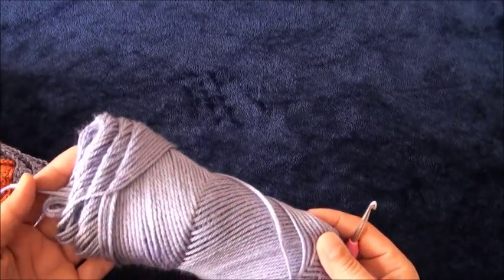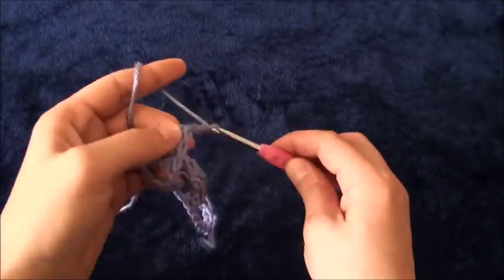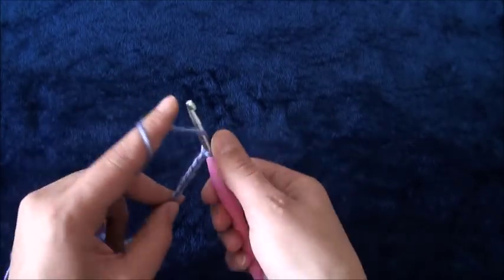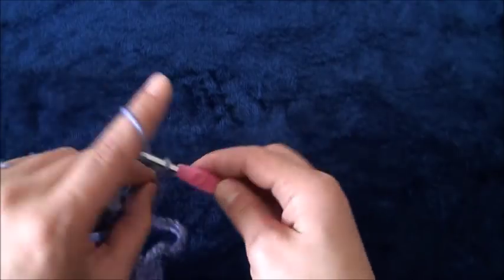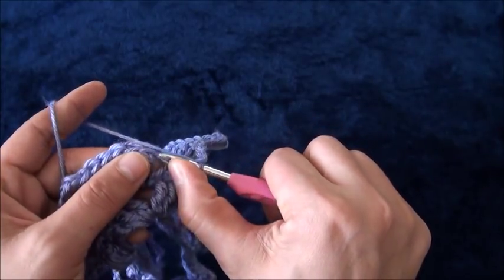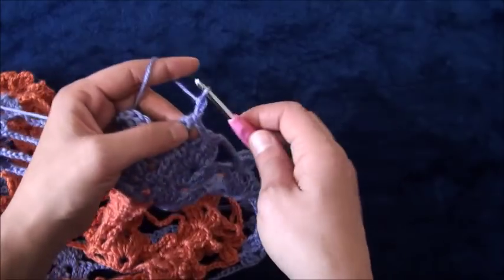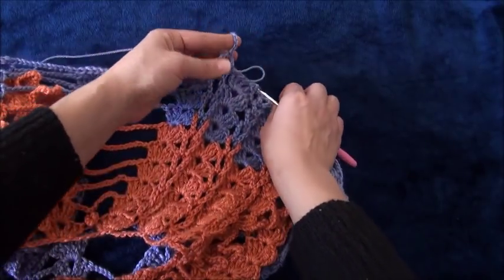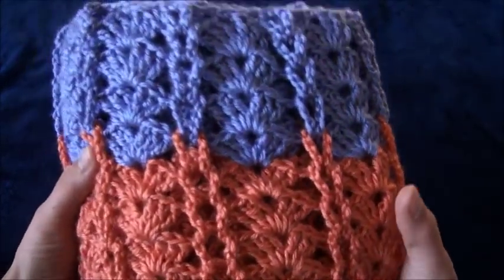How to Crochet Braided Shells Infinity Scarf Pattern #706│by ThePatternFamily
Best Crochet Hooks:

Knitting Needles:

Yarn Needle:

Stitch Markers:

Fiber Glass Full Body Mannequin:

Realistic Mannequin Head: